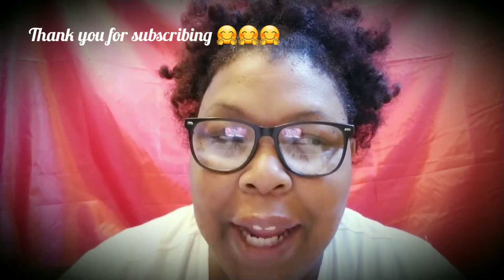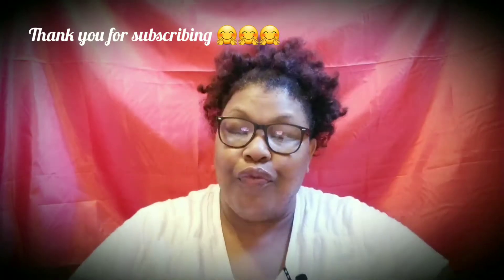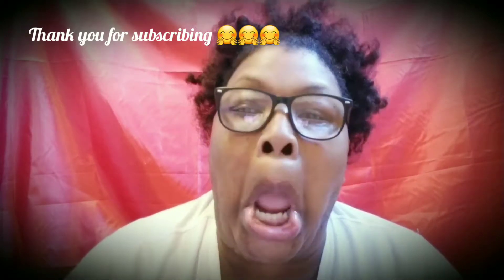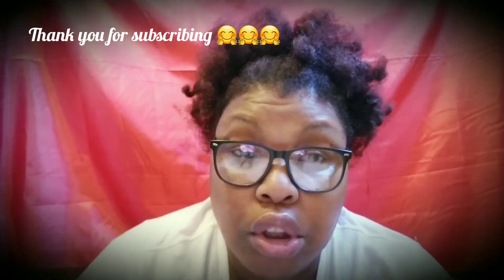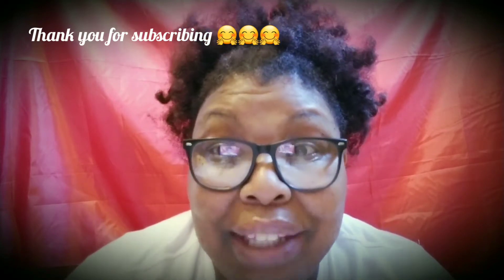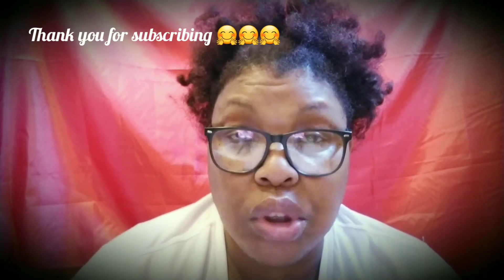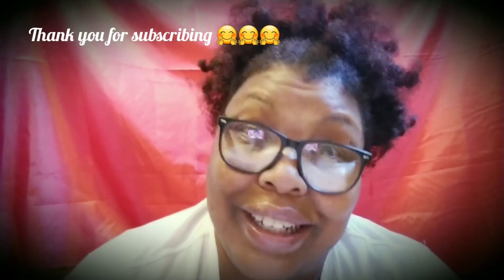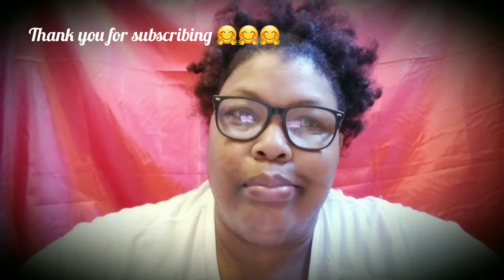"Get Paid to Enter Data: 25 Remote Jobs"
Money right from the comforts of your home I really enjoy doing these types of work from home channels because it makes me feel good that I'm helping someone out even if its only one person at least I helped that one person out

FYI: If The Links Don't Work The Jobs are Filled

1)NYecon  Chicago IL
CSR

2)Jona Software  USA  Chicago IL
Data Entry Coordinator

3)Innovista Health Solutions   Oak Brook IL
Eligibility Coordinator

4)CureSearch For Children Cancer  Chicago IL
Virtual Manager

5)HomeX  Chicago IL
CSR

6)Conference i/o  Chicago IL
Inbound Sales Exec.

7)Feldco Factory Direct Des Plaines IL
Inside Sales .

8)Reynolds And Reynolds  Chicago IL
Entry Level Trainee

9)Consultate Health Care VA
Remote Medicad Specialist

10)IMAS New York NY
Management

11)CI Azumano Travel  Virginia Beach VA
Corporate Travel Consultant

12)Virginia Lyncburg
Program Support Tech.
q=Virginia+Lynchburg&l=Virginia+Beach,+VA&radius=75&from=sug

13)Elastic M2M  Reston  VA
Customer Support

14)HCL Technologies  VA
Online Support Analyst

15)Holtzman Propane  Warshaw VA
Outside Sales Rep.

16)HD Supply Richmond VA
Inside Sales 1

17)R.E. Wiles Company Midlodian VA
Virtual Field Manager

18)Executive Mosaic Vienna VA
Acct. Exec.  55k Yearly

19)True Health Diagnostics   Richmond VA
Lab Specialist

20)Wiley  Remote
Sales Rep.

21)Absolute Software  Remote
Acct. Executive Rep.

22)Daily Sale Inc.  Homebased
Merchandising Specialist

23)Ibex  Hampton VA
CSR

24)Stauer     Richmond VA
Luxury Sales Supervisor

**25)Hampton Roads Transit    Norfolk VA
       CSR1
      q=Hampton+Roads+Transit&l=Norfolk%2C+VA&radius=75

Money Making Apps Make 100 Or More A DAY